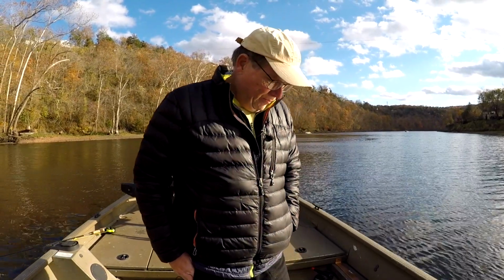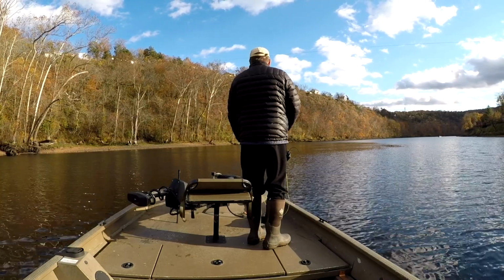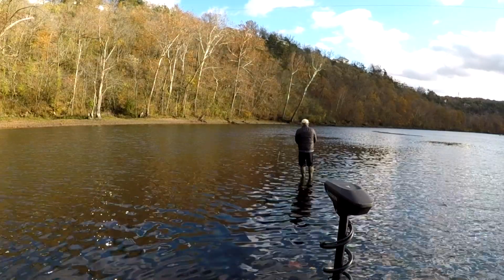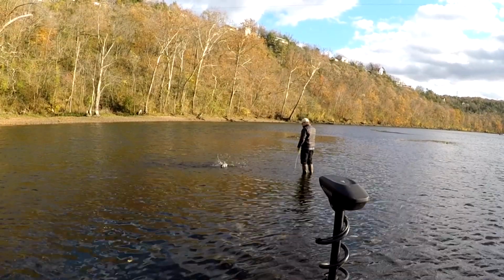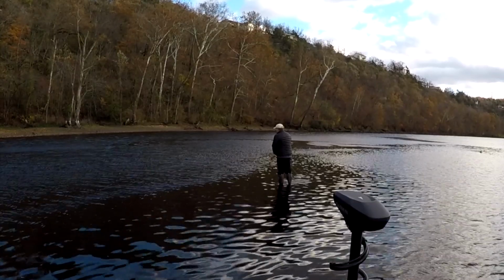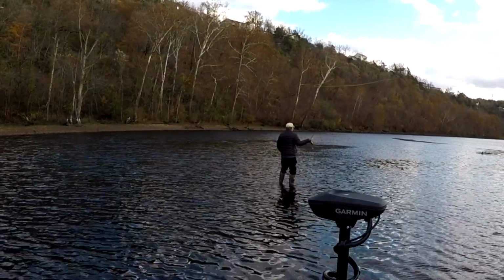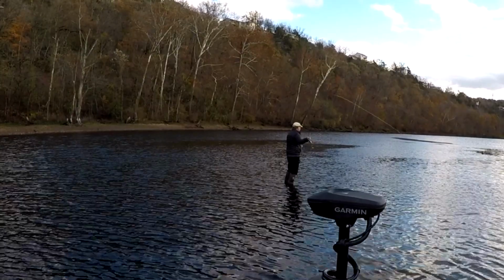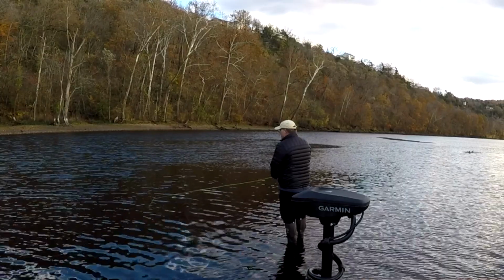Lilley's One Cast, November 12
Man it’s windy today.  But there were some nice trout caught, for as few boats on the lake as there were.

Garmin Force ..
Lilley’s Jigs ..
Trilene XL 2- or 4-pound line ..